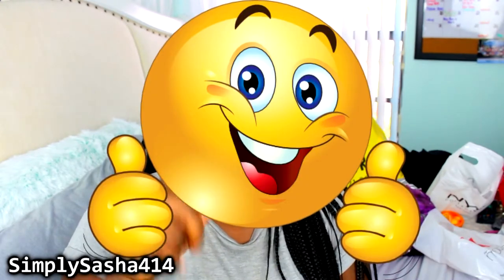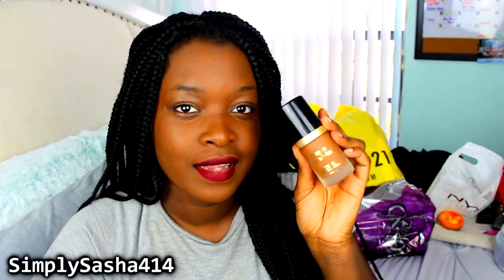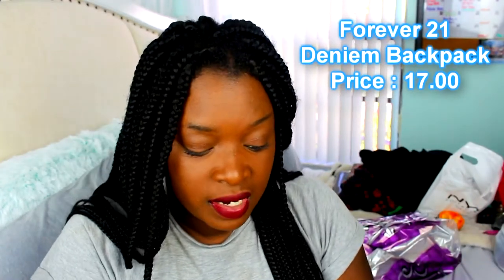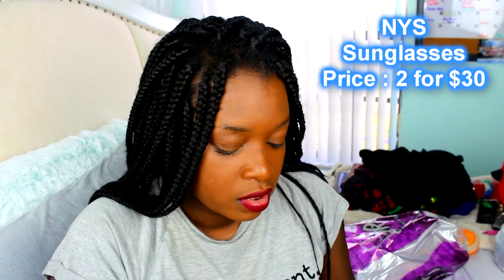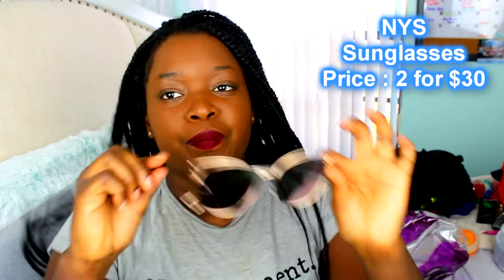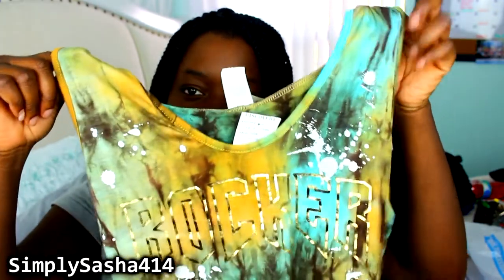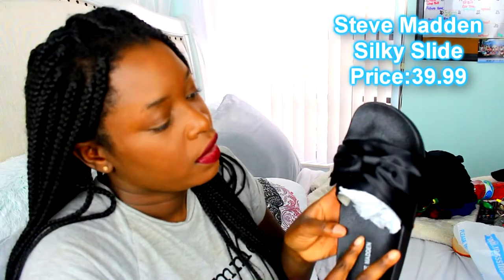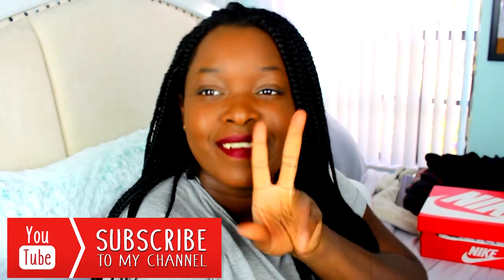Back to School Clothing & Shoes Haul 2017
Hey guys ! So in today's video I'm showing you an clothing and shoes haul !! Some of these pieces would look great or be perfect for back to school hope you enjoy it ! Don't forget to leave a comment on which item was your favorite 😊

MY LINKS!